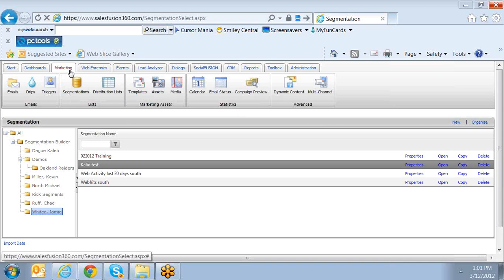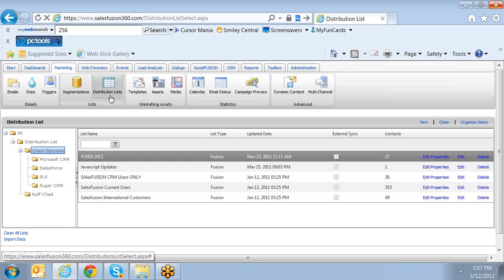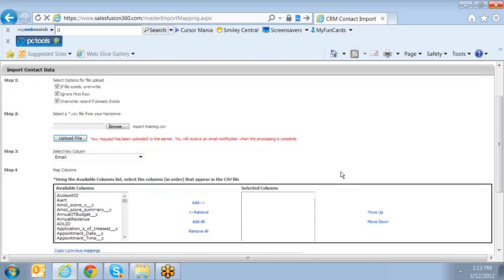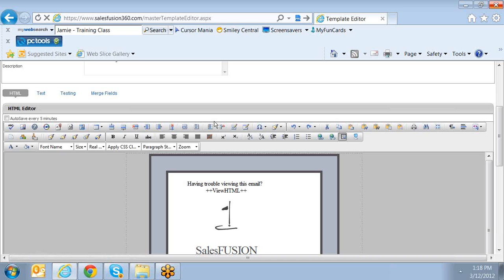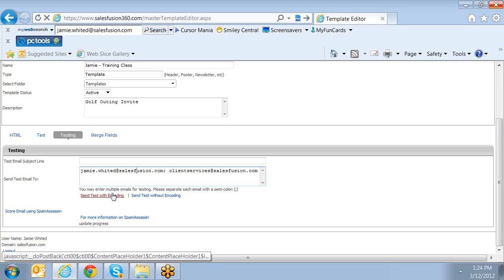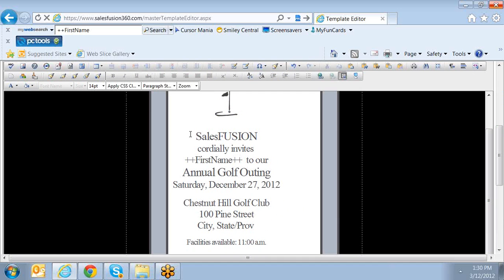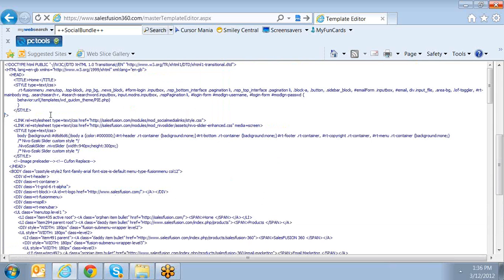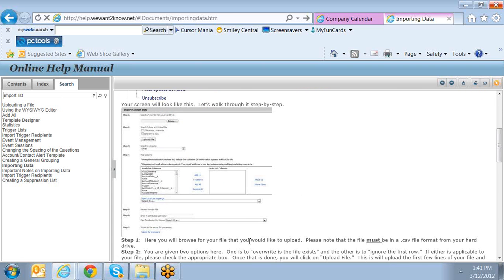eMarketing Part 1 - Components of eMarketing